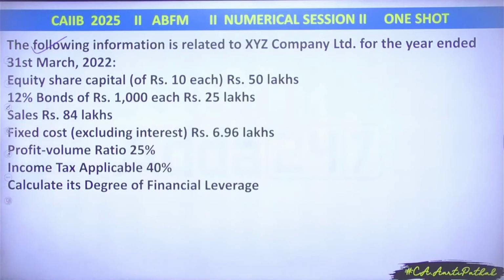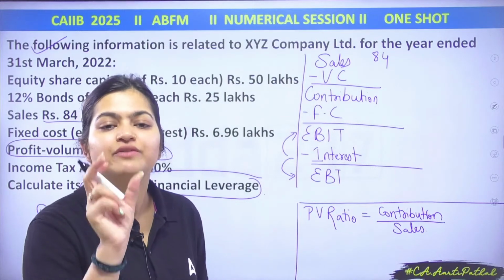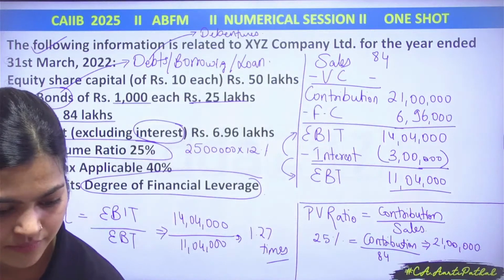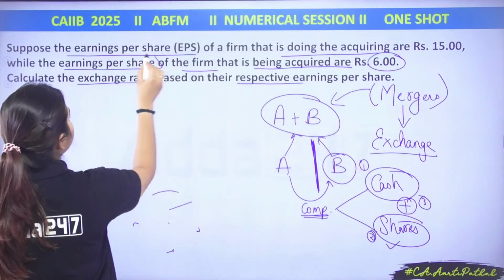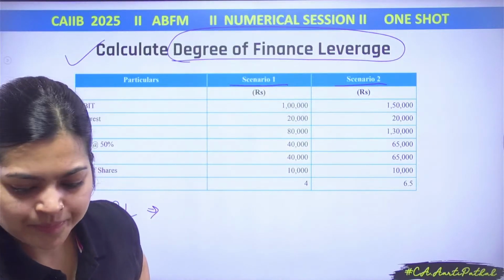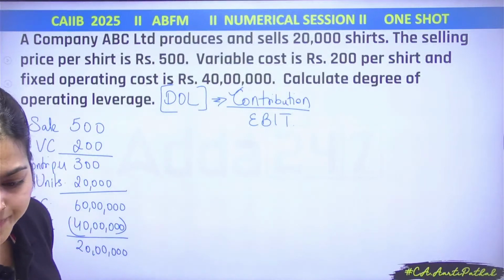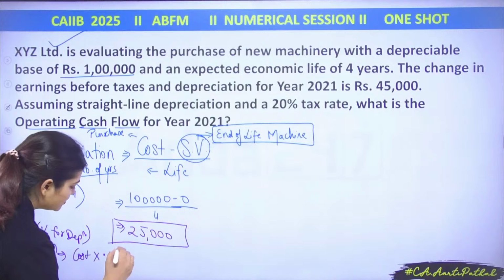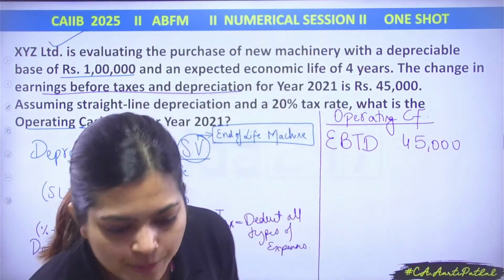CAIIB ABFM June 2025 | CAIIB ABFM Numericals in one shot | CAIIB ABFM Marathon | CA Aarti Pathak